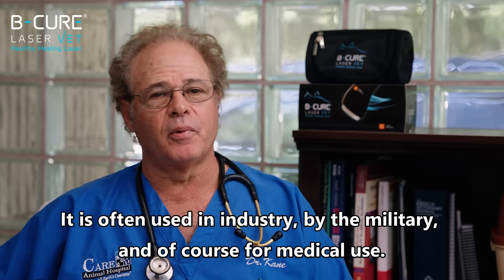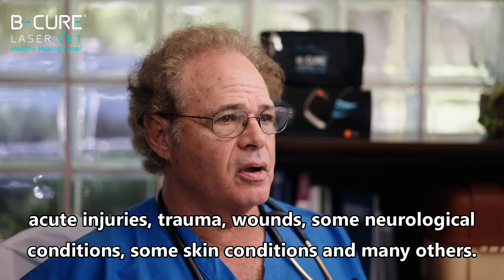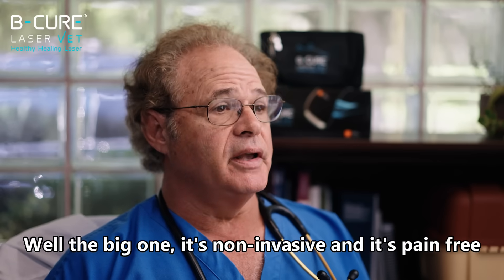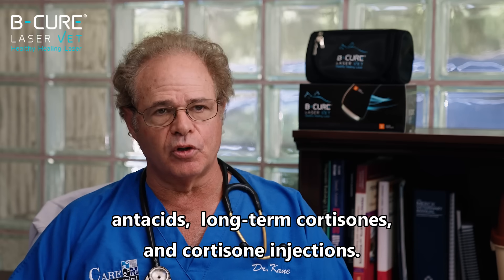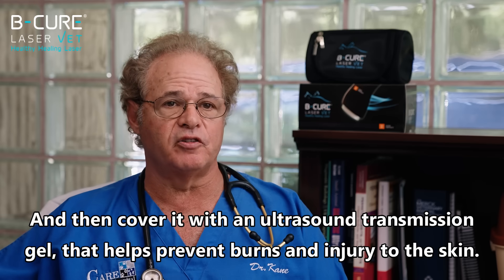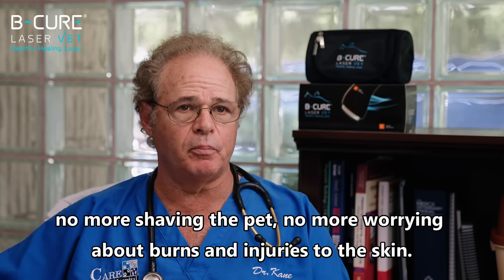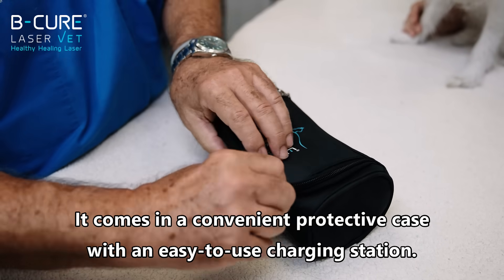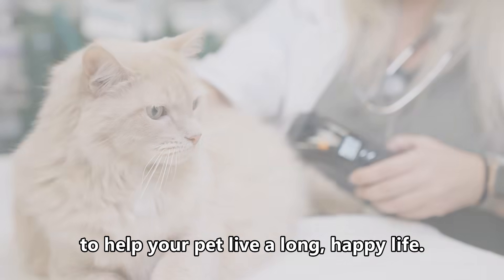Dr. Kane explains about B-Cure Laser Vet and its benefits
B-Cure Laser Vet is a medical device for treating your pet, based on LLLT (Low-Level Laser Therapy) that reduces pain, inflammation, and accelerate the natural healing process.